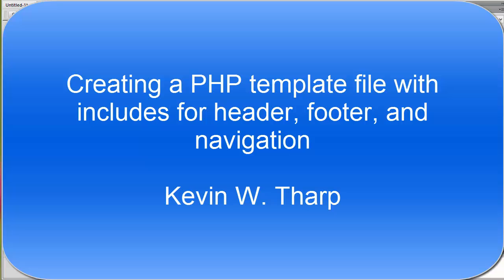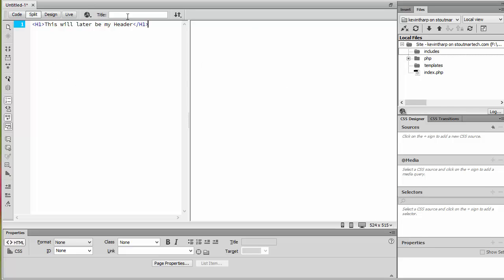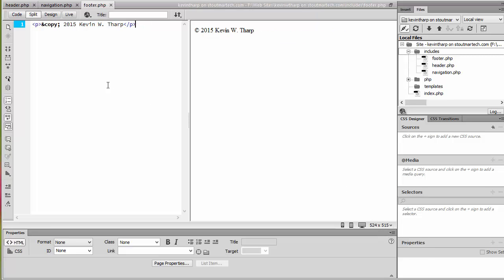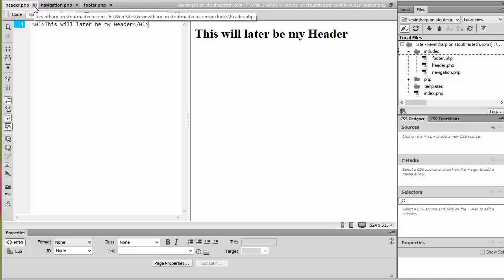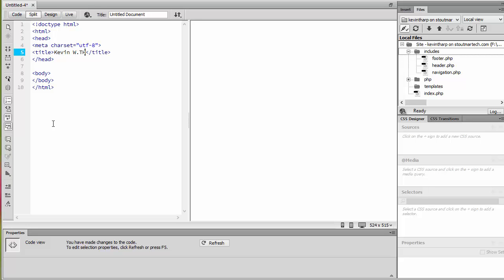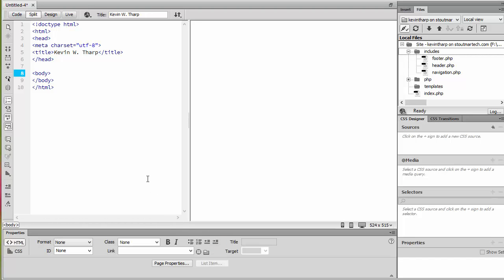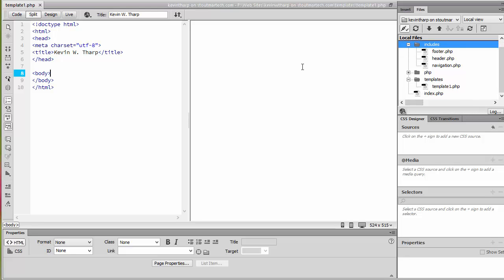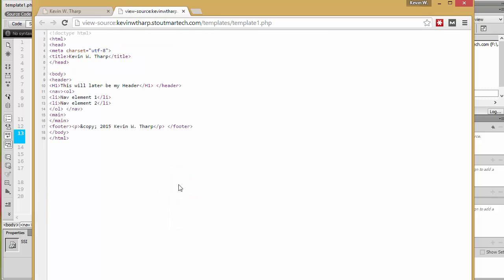Creating a PHP template file with includes for header, navigation and footer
This video walks you through coding a PHP template with structural elements and includes for header, navigation, and footer.
Video 6  in the series on Creating a template using PHP Templates and Includes.